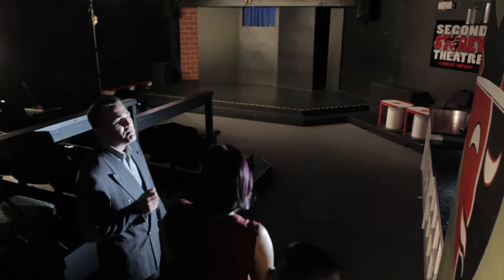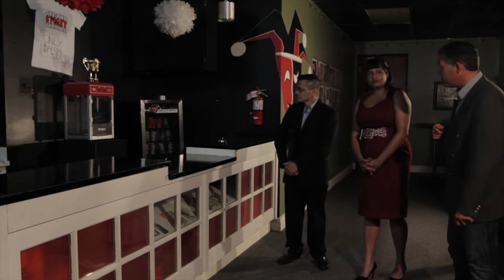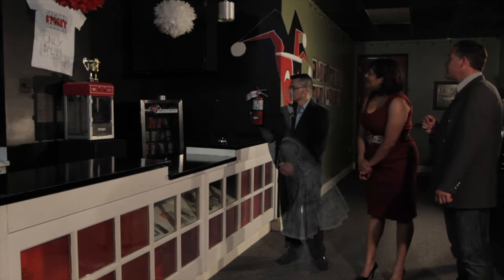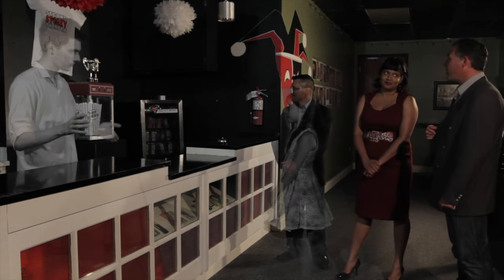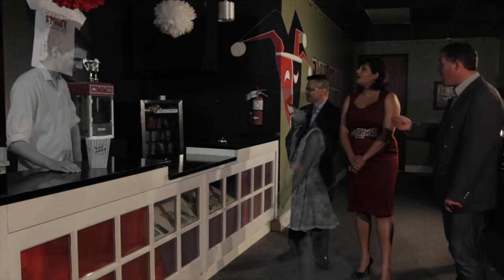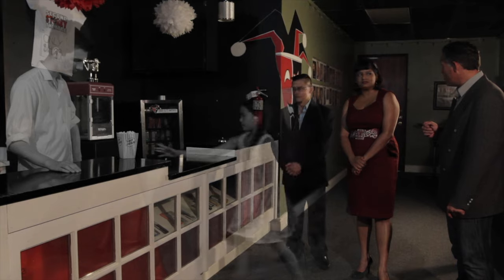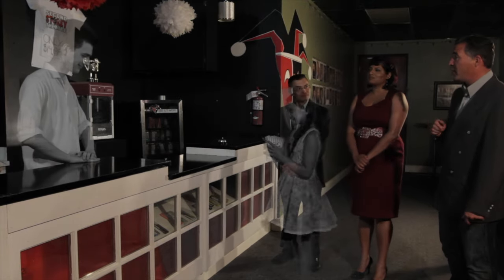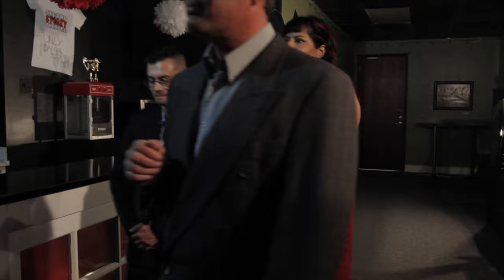The Vancouver B Movie Factory TV Show with with Second Storey Theatre Ep 12 Final Film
Thank you to Second Storey Theatre for helping make this film possible. We will miss the Theatre and all the dreams that were made there.

Yes The Vancouver B Movie Factory was a TV Show.

The Vancouver B Movie Factory is for anyone who dream of making movies.

Our movies may not win Oscars (yet), but we sure have fun making them! Our motto is "If you are not having fun, don't do it". Oh ya, we do have fun - a little to much some times, as you can see from our videos.